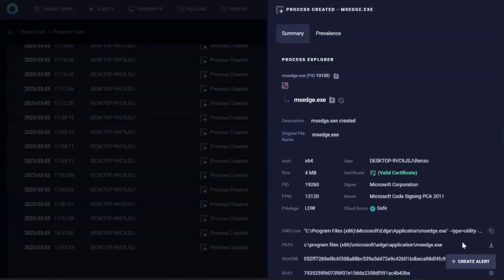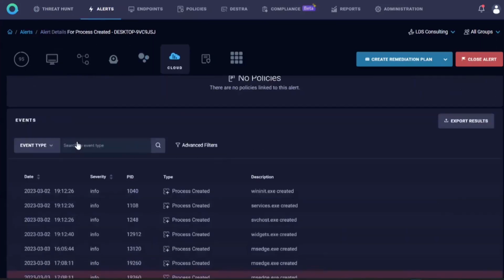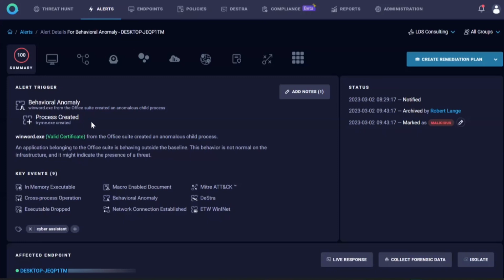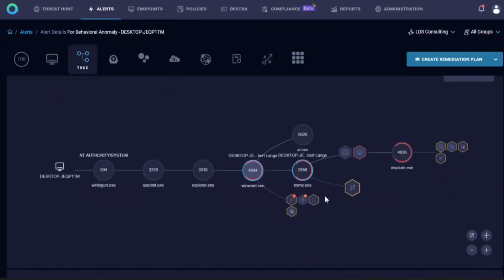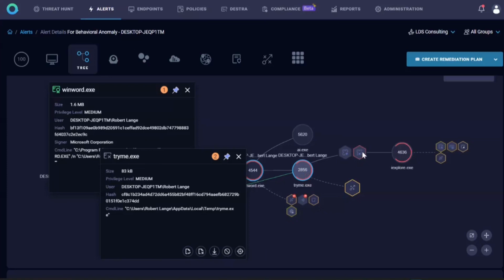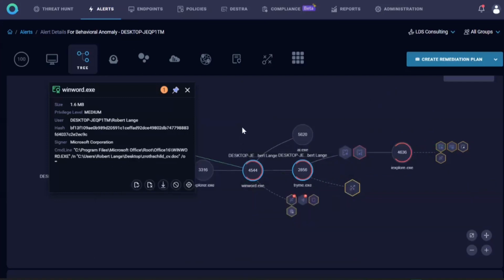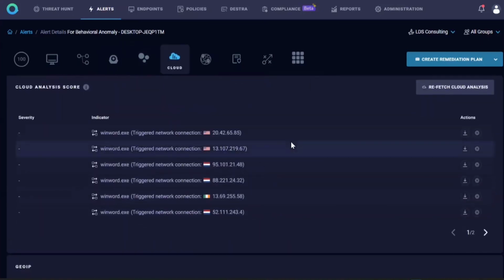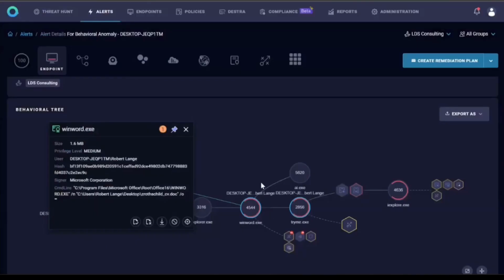ReaQta: Alerts and remediation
In this video series we cover ReaQta's features and capabilities and demo them in the application user interface. See the next video in this series

Table of Contents:
0:00 - Create an alert
1:20 - Alert view
6:40 - Analyzing the behavioral tree
12:10 - AI Cyber Assistant
13:10 - Infrastructure Artificats
14:00 - Cloud analysis score
15:00 - Remediation